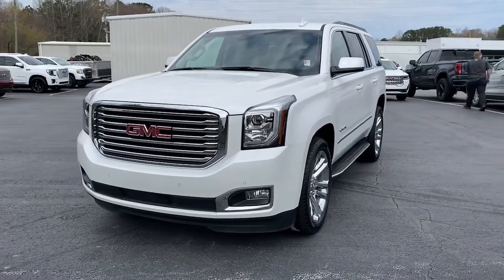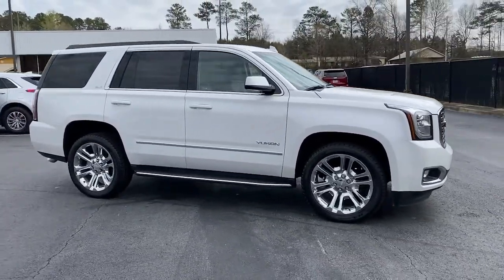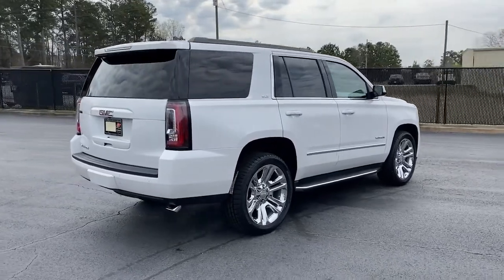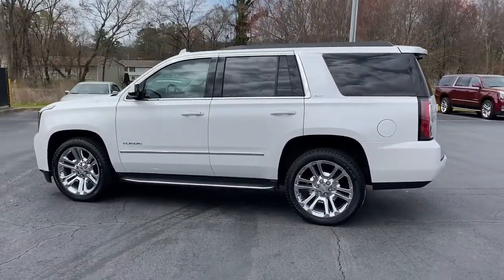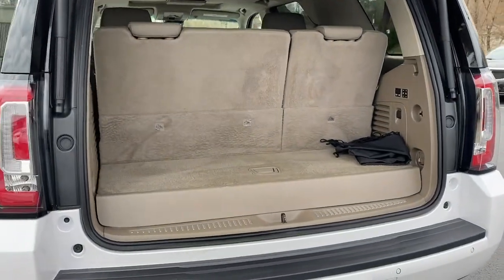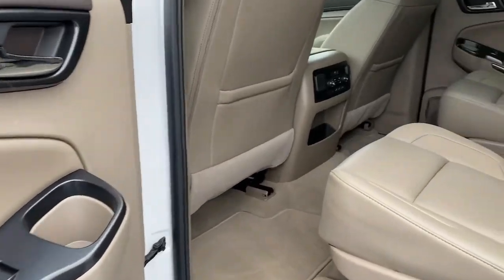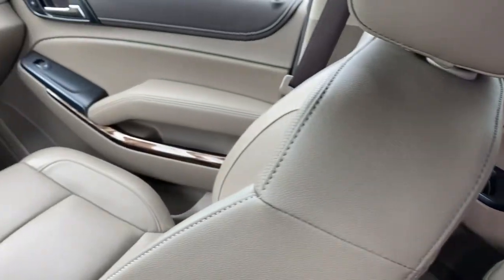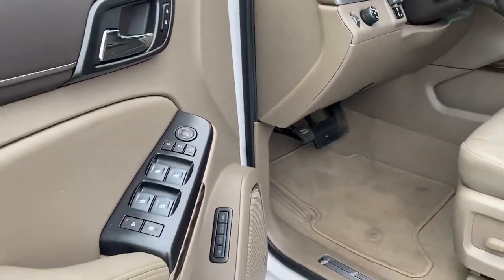2020 GMC Yukon Carrollton, Franklin, Atlanta, Marietta, Newnan, GA NG376A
White Frost Tricoat Used 2020 GMC Yukon available in Carrollton, Georgia at John Thornton Cadillac Buick GMC. Servicing the Franklin, Atlanta, Marietta, Newnan, GA.

Recent Arrival! CLEAN CARFAX NO ACCIDENTS REPORTED, ONE OWNER, REAR BACK UP CAMERA, BLUETOOTH HANDS FREE CELL PHONE, NAVIGATION/GPS, THIRD ROW SEATING, DEALERSHIP INSPECTED, HEATED LEATHER SEATS, POWER MOONROOF/SUNROOF, POWER SEATS, POWER LIFTGATE, LOCAL TRADE, 22 WHEELS, PLEASE CALL TODAY!!!. Thank you for considering this beautiful 2020 GMC Yukon SLT finished in stunning White Frost Tricoat with Cocoa/Dune w/Leather-Appointed Seat Trim.brbrbr15/22 City/Highway MPGbrbrbrWe are your premier Carrollton, GA Cadillac dealership. John Thornton Cadillac Inc. Is family owned, and it is our goal to provide you with an excellent purchase and ownership experience. We also proudly serve Douglasville Cadillac customers. Whether you're searching for a new or used car near Douglasville or Bremen, researching financing options, or looking for a quick quote on a car, truck, or SUV, the friendly, yet professional staff at our Carrollton Cadillac dealership is ready to provide you with all the help you need. We are proud to serve Bremen Cadillac customers. We have served as your premier Cadillac dealer for the entire West Georgia area for over 45 years.